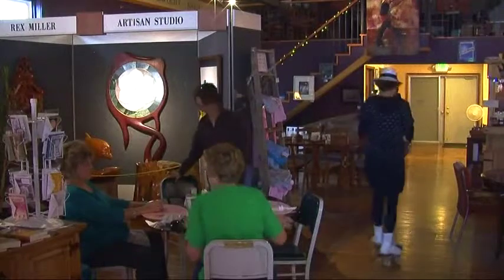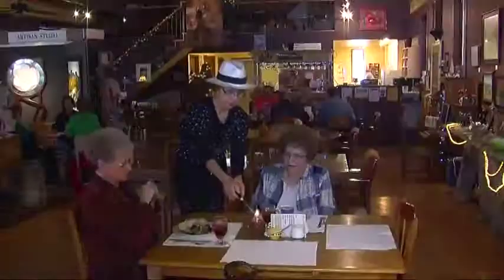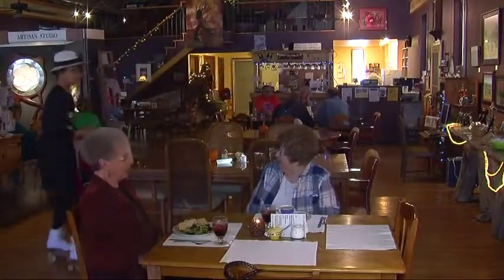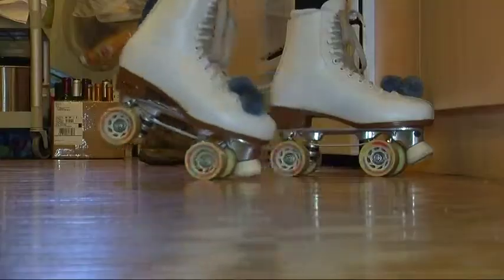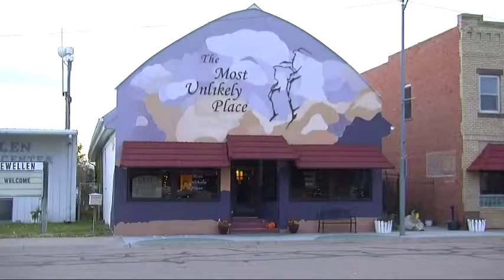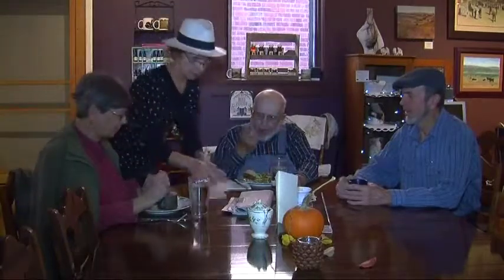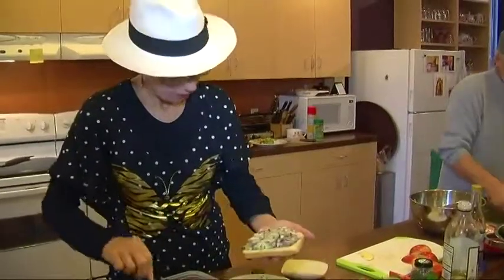Food Finds with Zach Richie The Mup Lewellen NE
NTV interview with Cynthia Miller at The Most Unlikely Place in Lewellen, NE.